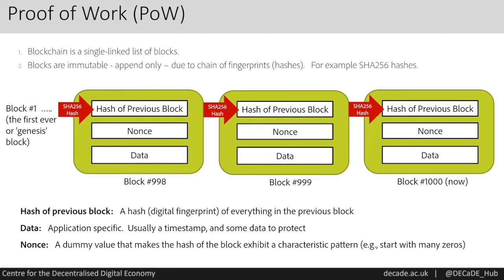How can blockchain protect data?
How does blockchain work to protect your data? In just 2 minutes, learn how a Proof of Work scheme gives this kind of blockchain its integrity with an excerpt from “Blockchain for secure sharing of medical data” by John Collomosse, presented as part of the University of Surrey webinar: How can blockchain benefit healthcare?

John Collomosse is a Professor of Computer Vision at the Centre for Vision Speech and Signal Processing (CVSSP) at the University of Surrey, one of the UK’s largest academic research groups for Artificial Intelligence with over 150 researchers. John is a Visiting Professor at Adobe Research, Creative Intelligence Lab (San Jose, CA). He leads the digital creativity lab at CVSSP focusing on the interaction of Computer Vision, Graphics and AI for the creative industries. He also heads up the Surrey Blockchain activity exploring the fusion of AI and Distributed Ledger Technologies.